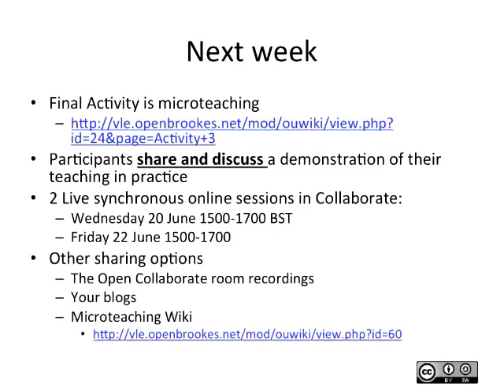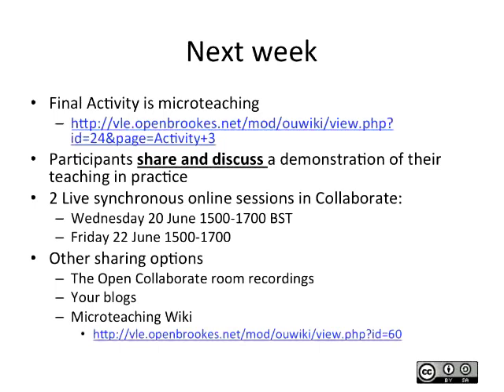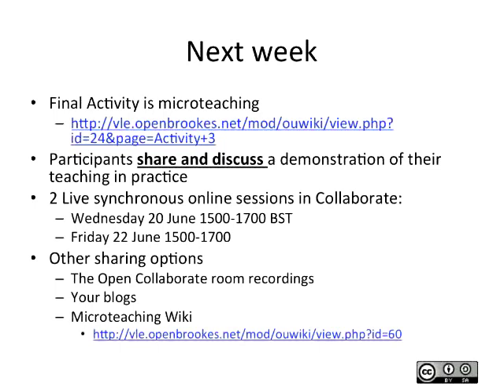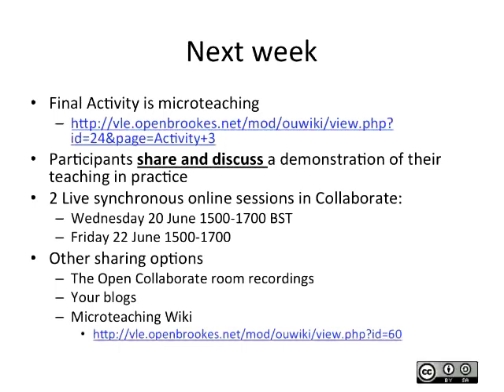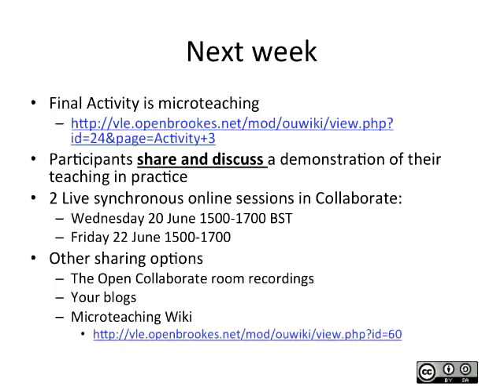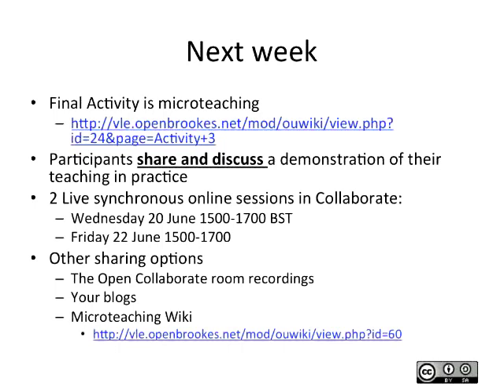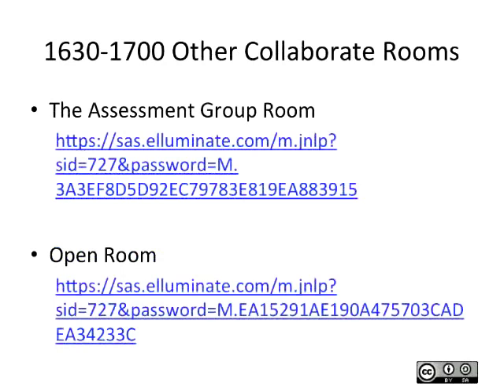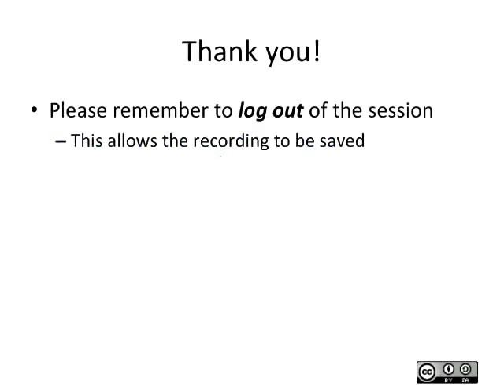George Roberts wraps up the fslt12 week 4 session